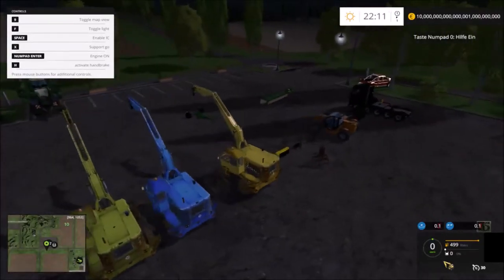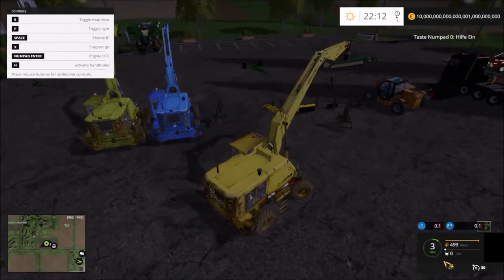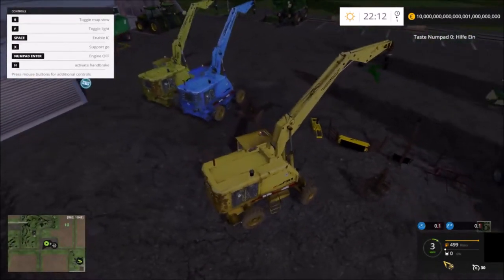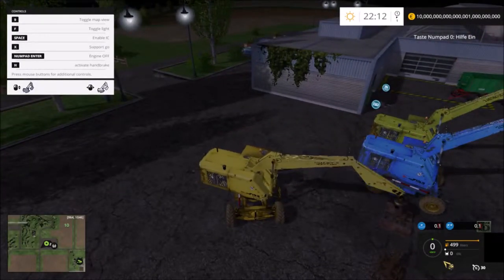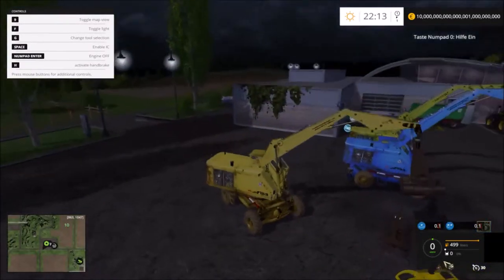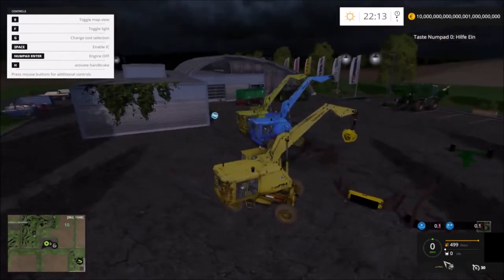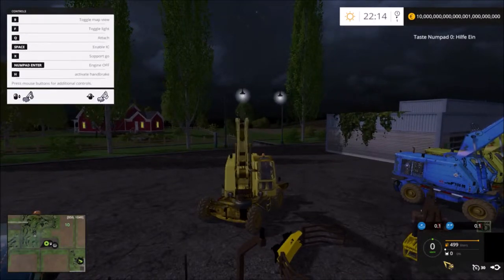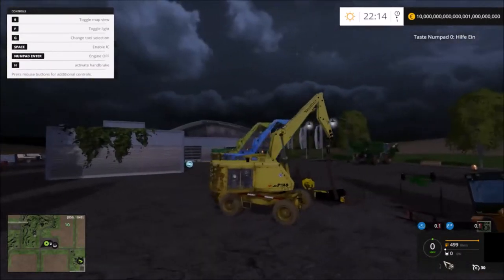fs 2015 mod showcase #2... old excavator pack